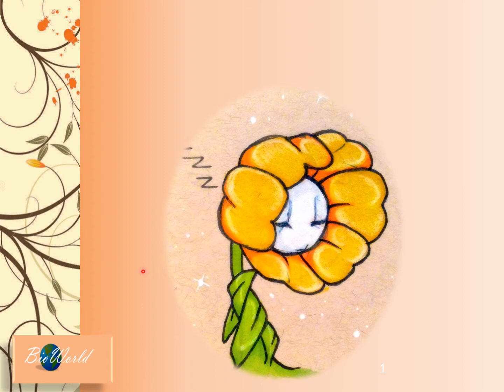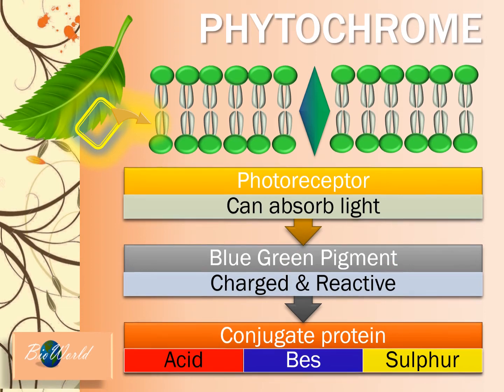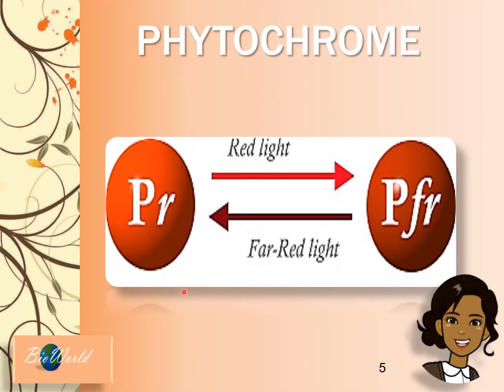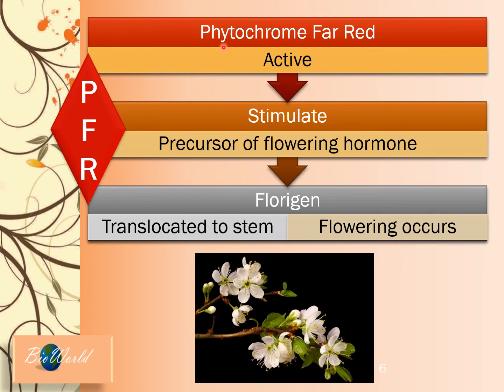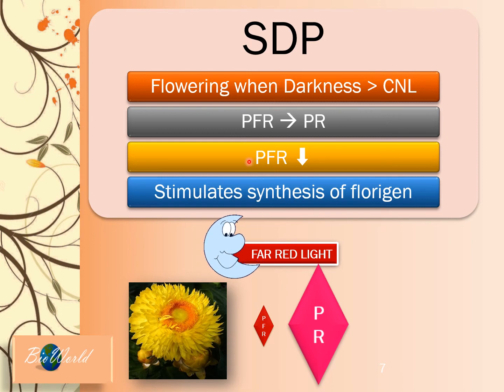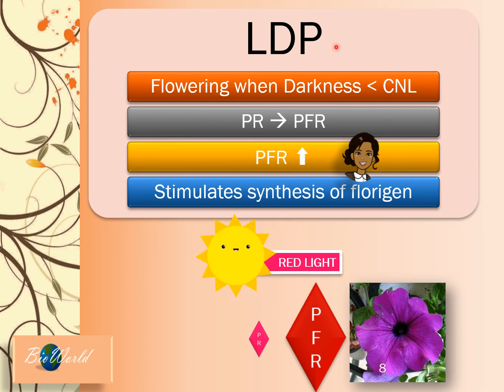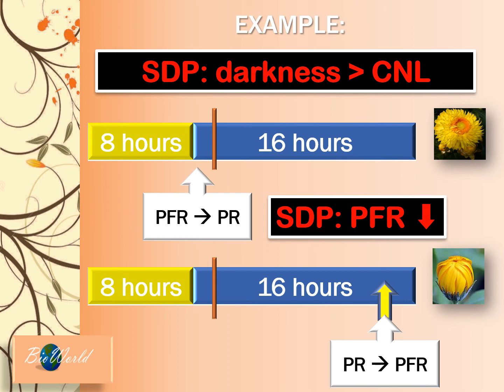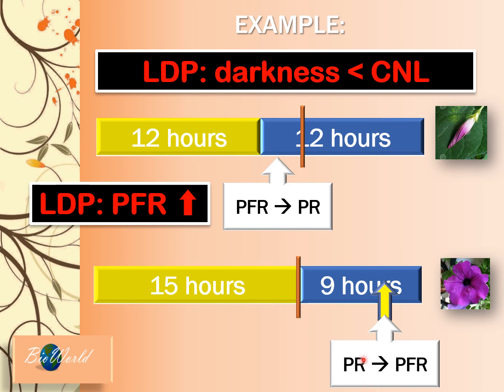Biology STPM: Phytochromes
learn about the pigment called phytochrome and understand how it influences flowering in plants